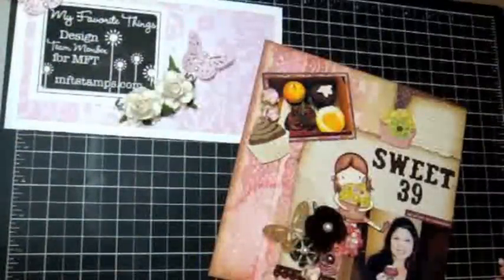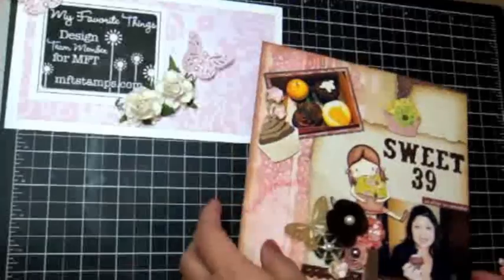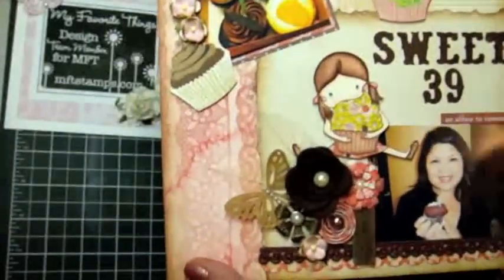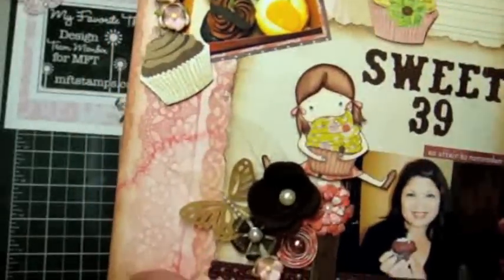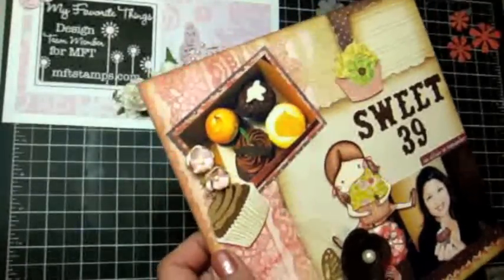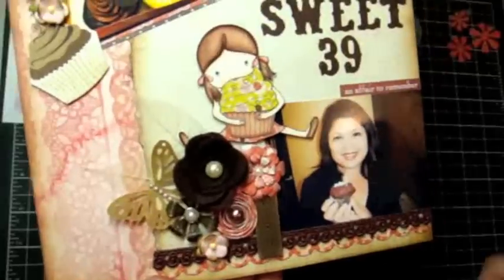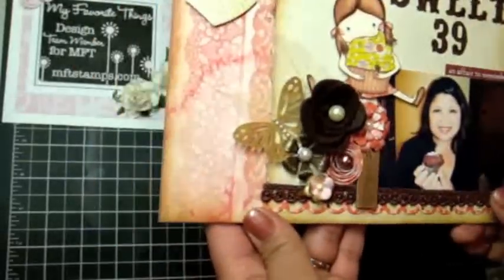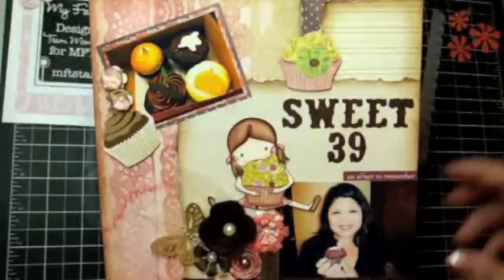MFT 8x8 "Sweet 39" Cupcake Layout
This past October I turned 39 -- YIKES -- 1 more year til the big 4-0!! My husband made my 39th really memorable, I had to scrap a snippet of my birthday weekend when we had Kara's cupcakes. :-)

In this video I share an 8x8 layout I created using some of My Favorite Things' products.

MFT Products used:
Die-namics: "Flower Trio & Leaf Trio", "Rolled Flower", "Little Open Scallop Strip", "Rolled Rose Die"
My Favorite Felt in "Banana Split"
"Jolinne - Sprinkles on Top" stamp set

for product information & ordering.